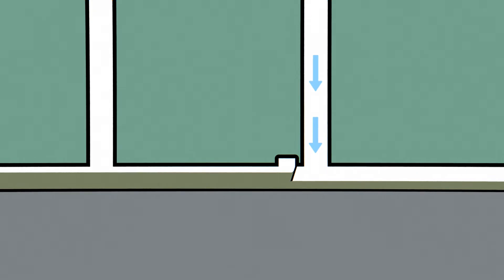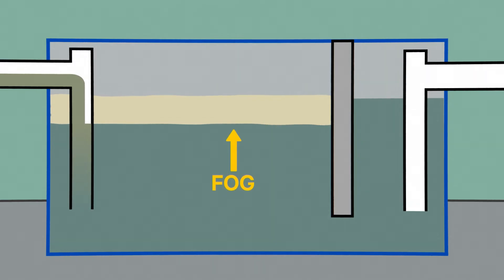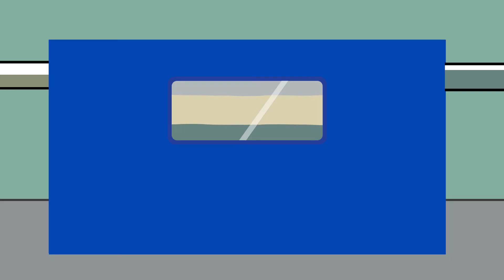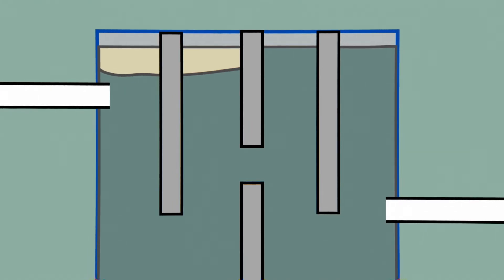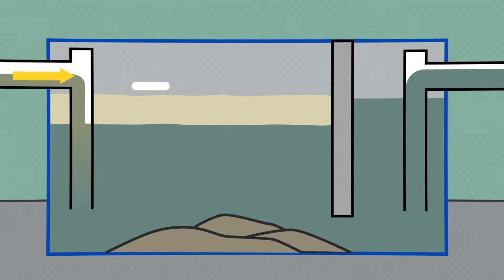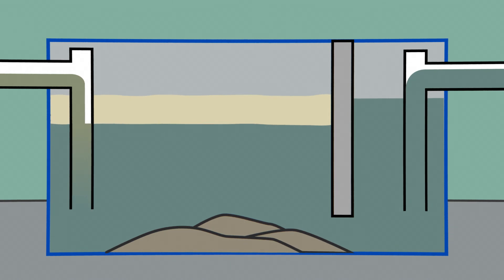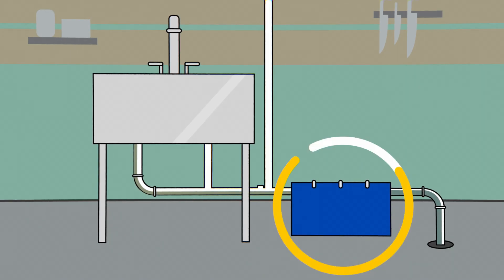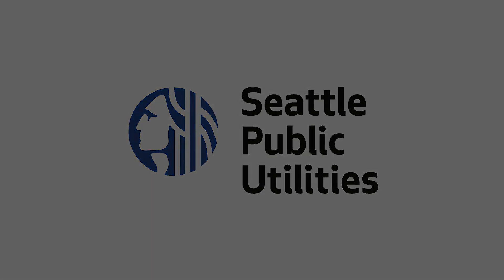How Grease Interceptors Work (Part 3)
This is part of a video series for Commercial Kitchens.
A grease interceptor is a required part of commercial kitchen plumbing that prevents grease from entering and clogging pipes. But what exactly is a grease interceptor, and how does it work? In this video we will walk through exactly that.